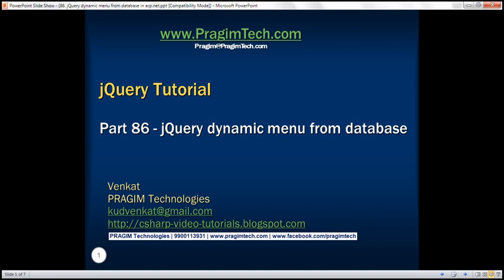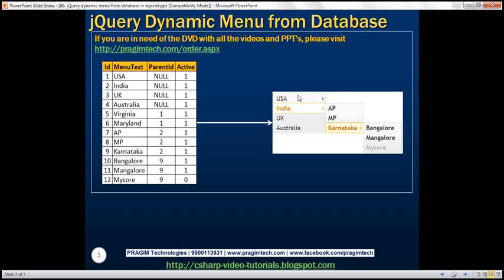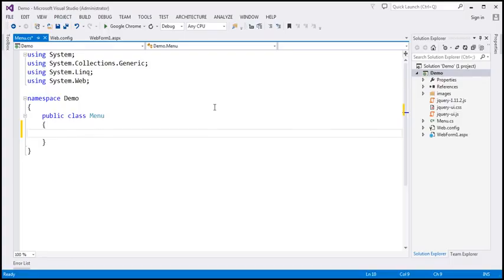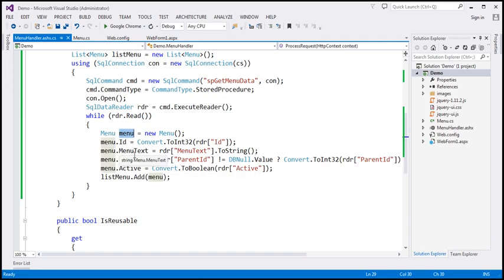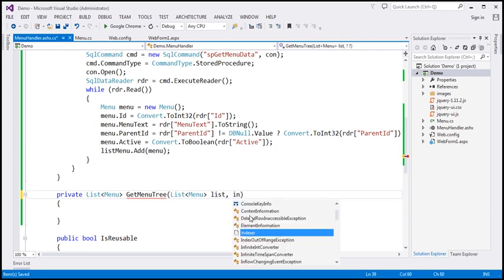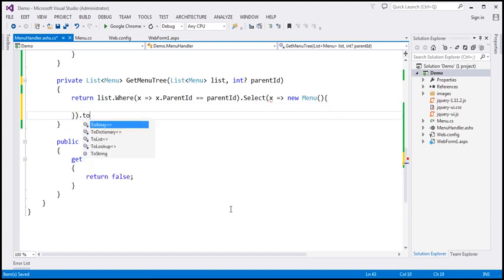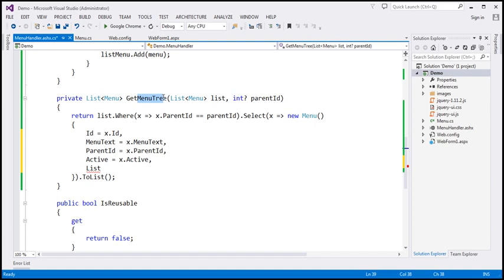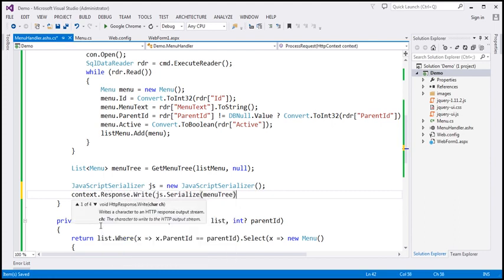jQuery dynamic menu from database in asp net